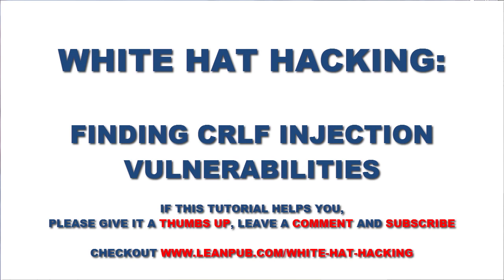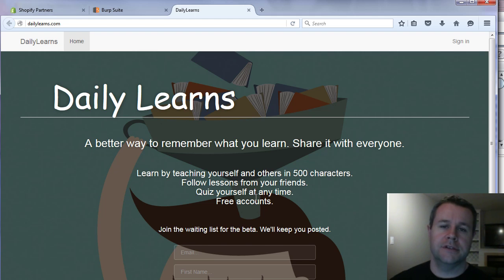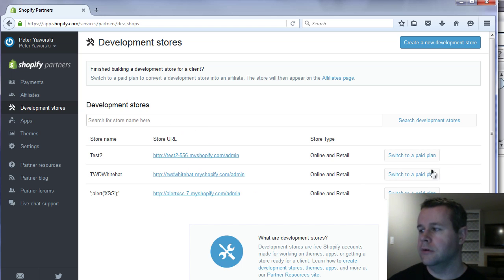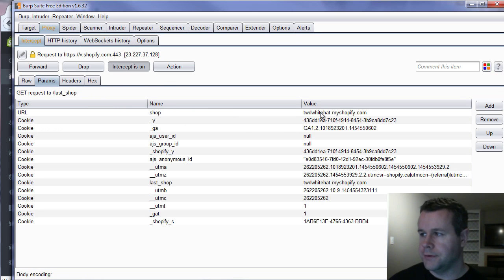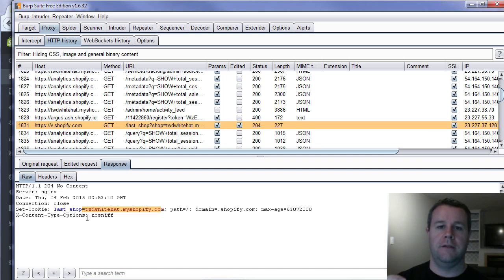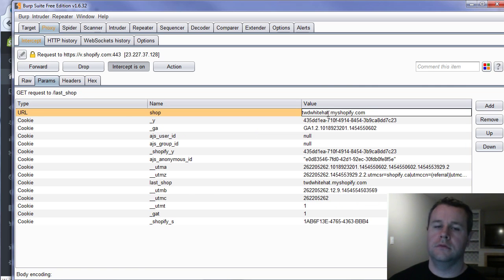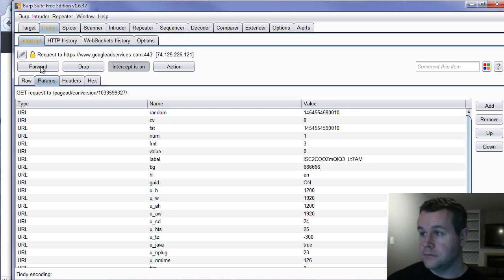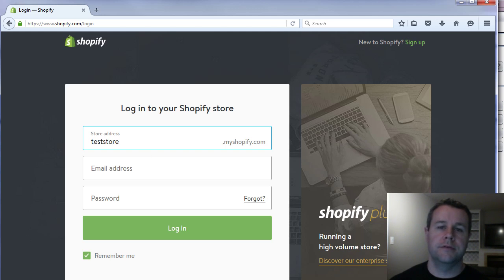Web Hacking: How to Find CRLF Injection Vulnerabilities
In this White Hat Hacking second video tutorial, I show you how we can find CRLF Injection vulnerabilities using Burb Suite. Specifically, we look at Shopify.com and how we can manipulate a value which is subsequently used to set a Cookie.